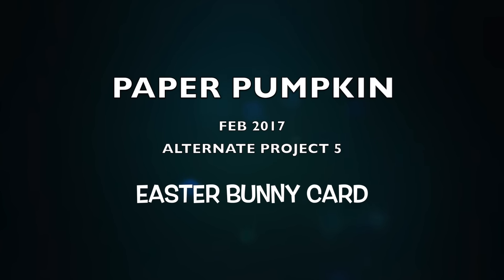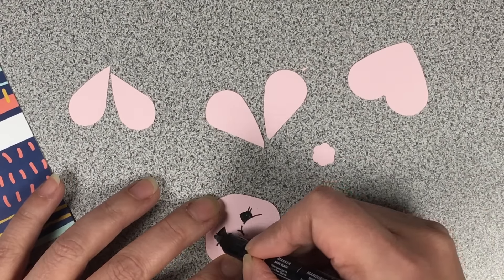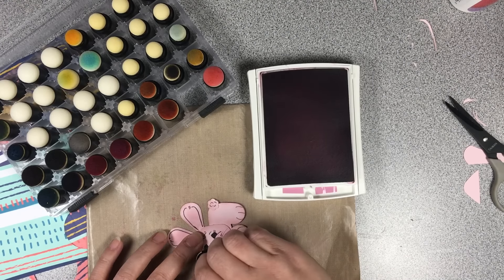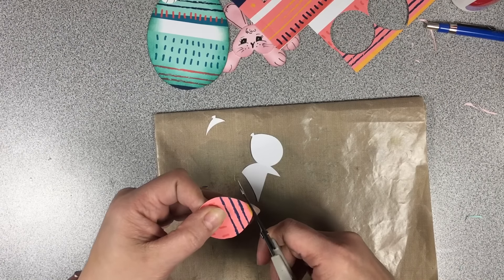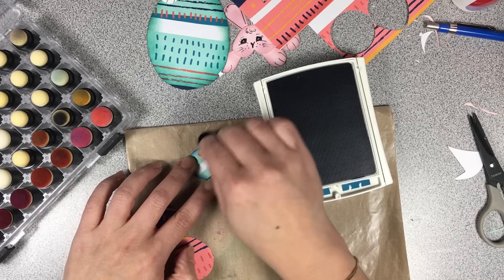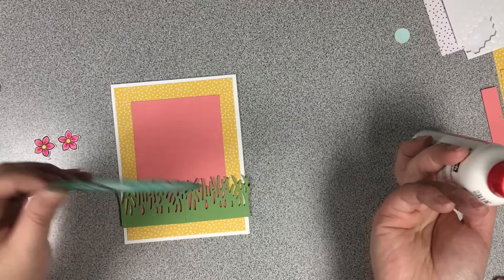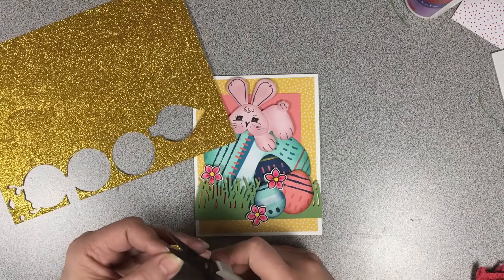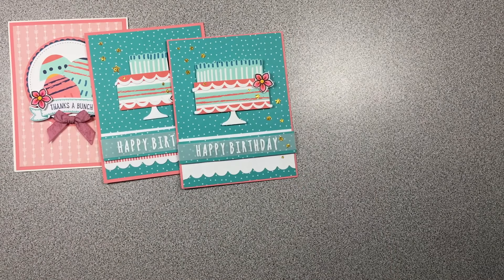Paper Pumpkin Feb 2017 Alternate 5 Easter Bunny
Hi Everyone,
I'm squeezing in one more alternate project for the Feb 2017 Paper Pumpkin kit.  Its a bit rushed but hope its okay and to top it off, once I had it all done my software decided it didn't want to export the movie but after 45 minutes of fussing about, success!!!  Yay!

Anywho, hope you enjoy the video and make a few for easter!

BTW, April's kit is going to be a special one, so if you are in Canada and interested in trying out PP, grab a 3 month sub now before Sale-a-bration is over.  I would love to earn your business!

Kathie